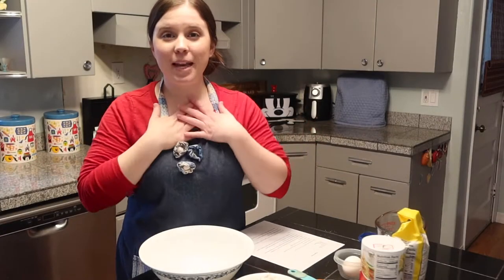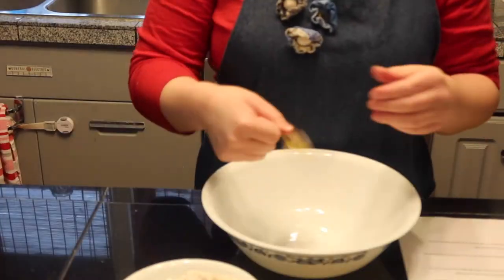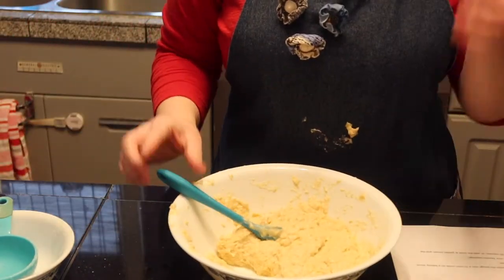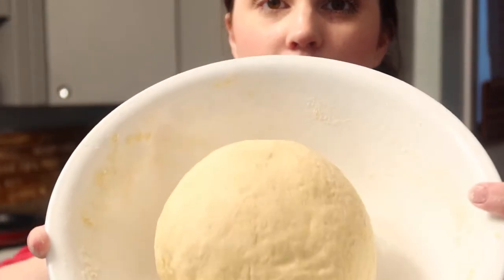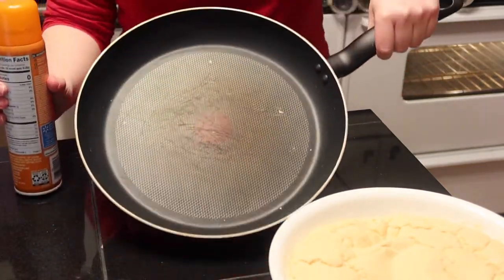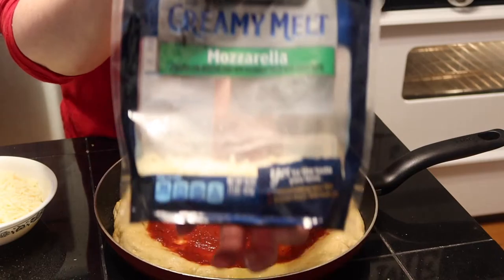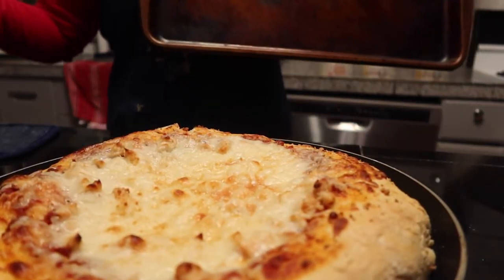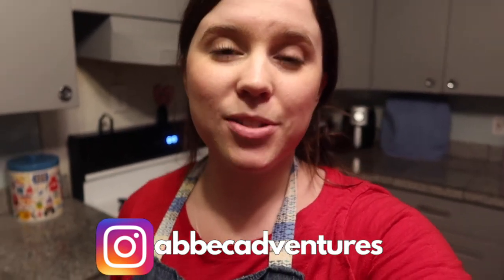GIANT Skillet Pizza! | Pizza Recipe | Homemade Pizza Dough!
Hi Friends! I’m back with another recipe! I’m showing you how I make my giant skillet pizza with homemade pizza dough! Hope you enjoy! :)

My version of the Pizza Recipe
1 1/3 C. warm water
2 tsp (1 packet) yeast
2 tsp sugar
1 egg
1tsp salt
3-5 C. flour
1/2 C. cornmeal

-Whisk together yeast, sugar, water for about 30-40 sec.
-Add egg, salt. Whisk more.
-Add 2 cups of flour and 1/2 cup of cornmeal and gently stir it together
-Add flour 1/2 C. at a time until it gets doughy.
-Mix with hands
-Add 1/4 C. flour to counter and start to knead dough. Add another 1/4 C. if needed.
-Try to get flour on counter absorbed into dough. Knead for about 5 min. Starts to get smooth and less gooey/grainy. Smells like dough.
-Form into ball and put back into bowl you mixed the ingredients in (still dirty)
-Turn oven to 350 for 3 min. Cover bowl with a dish towel. Turn off oven. Put bowl in oven for 60 min.
-After the rise is complete, press the dough into a 12-inch skillet.
-Top with sauce (idk how much I used), cheese (~1C of Kraft Creamy Melt Mozzarella and ~1TBSP of Parmesan), and your favorite toppings!
-Bake in a 450* oven for 15-20 minutes, or until the crust is golden brown and the cheese is bubbly.